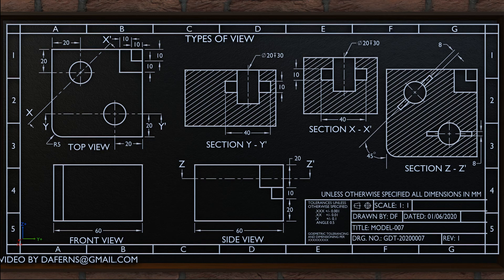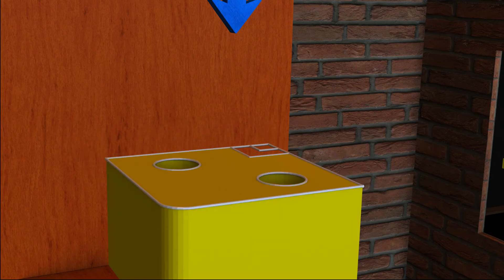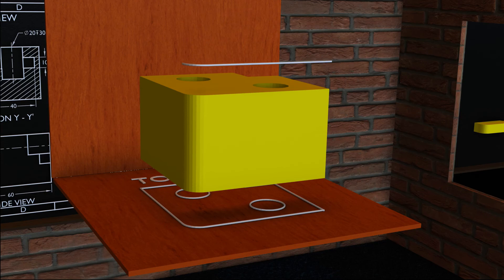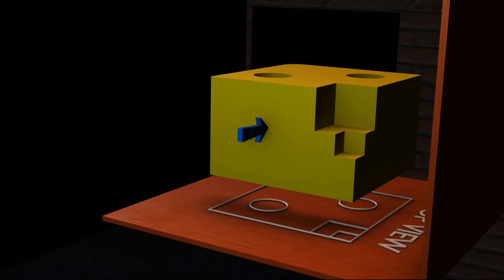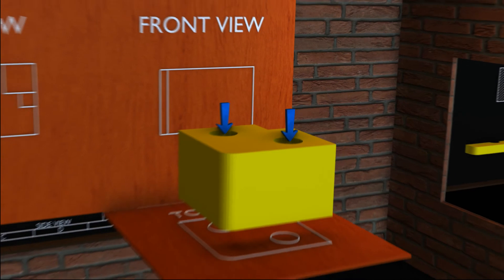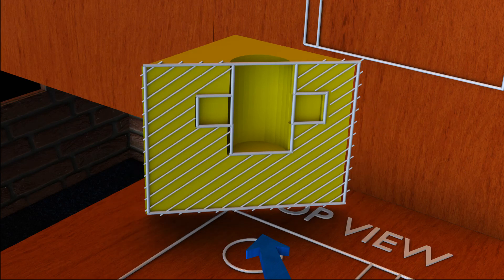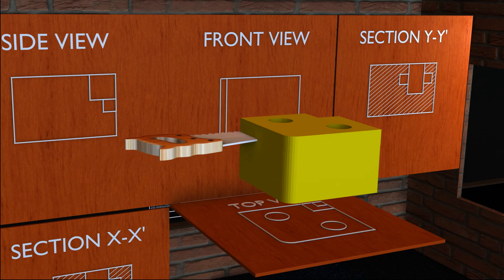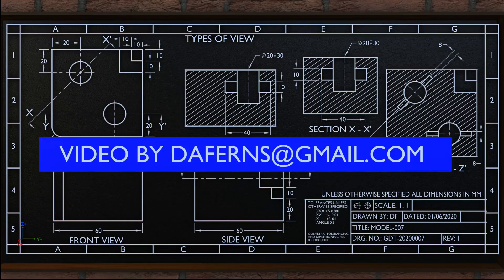Different Types of Engineering Views - GD&T 6.0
Geometric Dimensioning and Tolerancing, Drawing Views, Engineering Views, Drawing interpretation, Top View, Front View, Side View, Section View